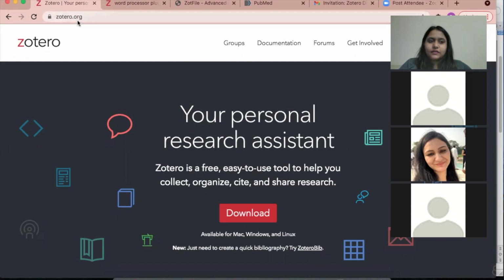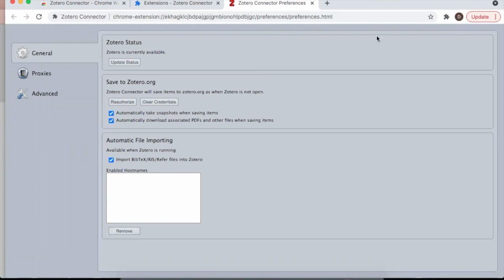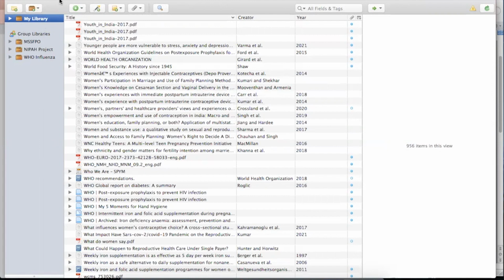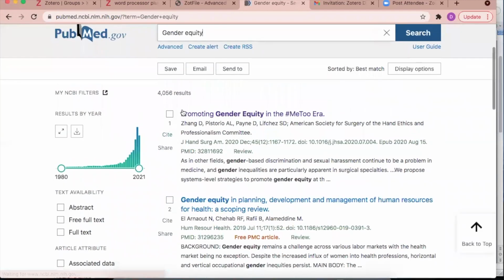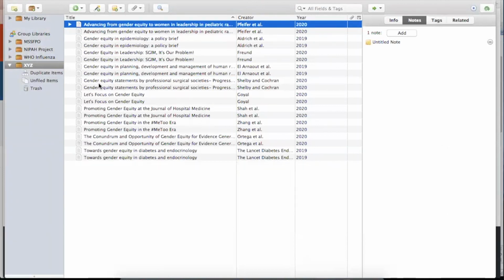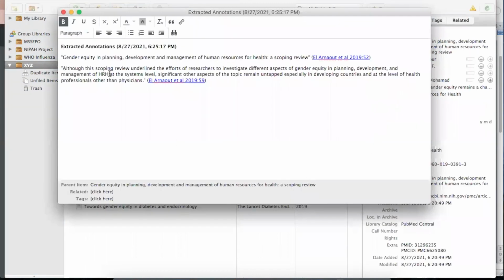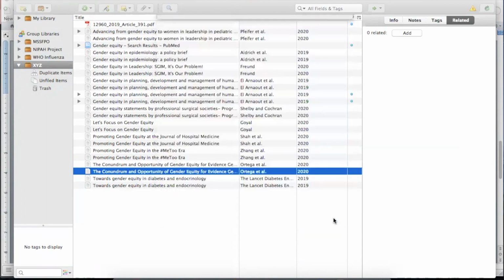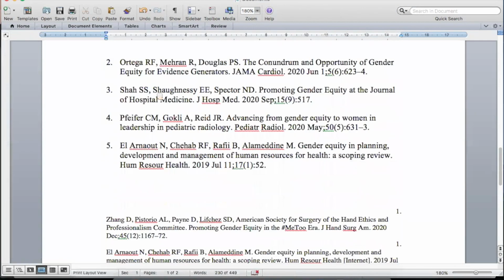Research Basics: Using Zotero Ref Manager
The first video of our 'Research Basic series' is on the  use of the reference manager 'Zotero'. Learn everything right from the downloading of the software to citing reference. All steps are explained in a simple language